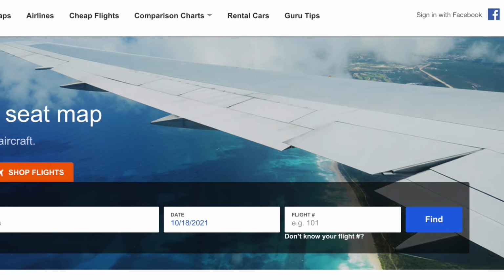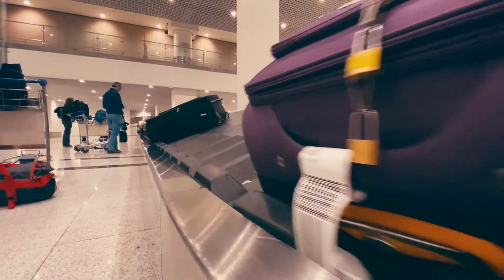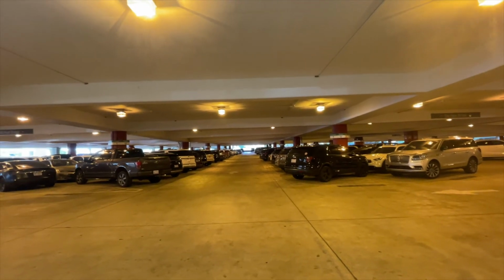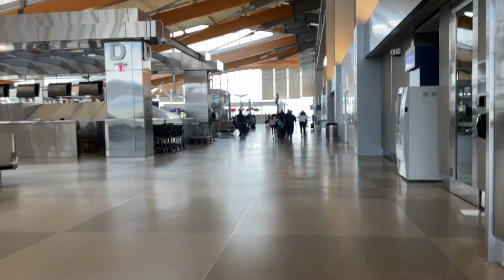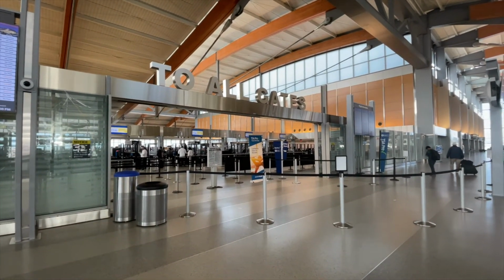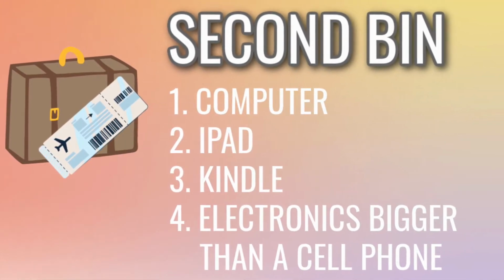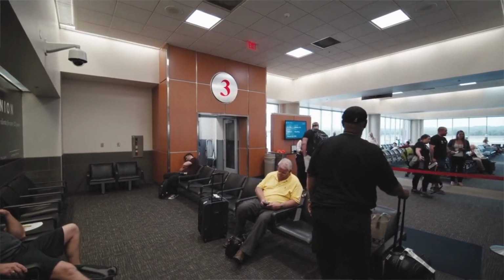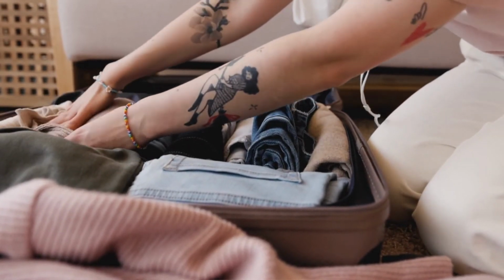BEGINNER'S GUIDE TO AIR TRAVEL | Step-by-step on how to navigate the airport for first time flyers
Are you traveling by air for the first time?  Or perhaps you haven't traveled in years?  This video will guide you through the steps to have a successful airport experience.  The first in my Beginner Traveler series, I go over the ways you can make going through the airport much less stressful.  I cover online check-in, baggage tags, boarding passes, airport security and boarding procedures.

Hello!!  I'm Christi and I'm a 53year old GenX'er who has spent the last 8 years embracing the adventurer within and I want to share what I've learned along the way to inspire others to find the adventurer within themselves.

XOXO
Christi

Luggage:
*Carry-On Luggage
*Compression Packing Cubes

Video Creation Tools:

Editor:  iMovie
*MacBook Air
*Portable External Monitor
*iPhone 12 Pro
*Canon EOS Rebel T7i
*Seagate External Hard drive
*SD Card Reader
*Selfie Stick
*iPhone Microphone

* Links marked with * are affiliate codes/links which mean... if you sign up/buy a product (at no extra cost to you) I make a little bit of money so I can keep creating content to help you travel better :-)